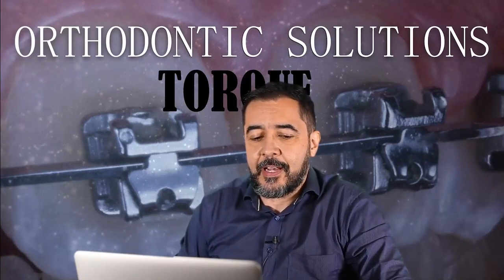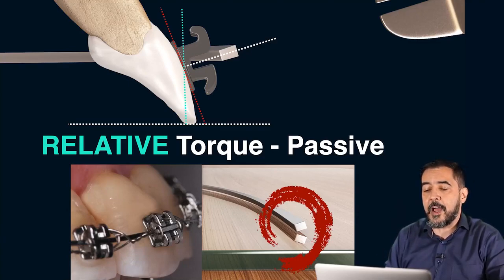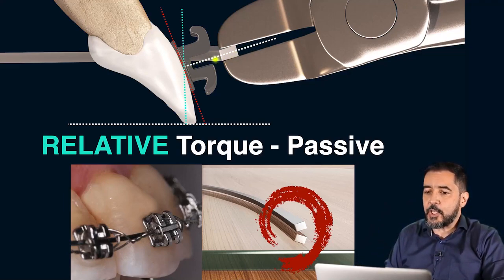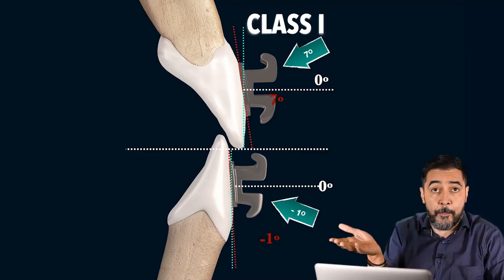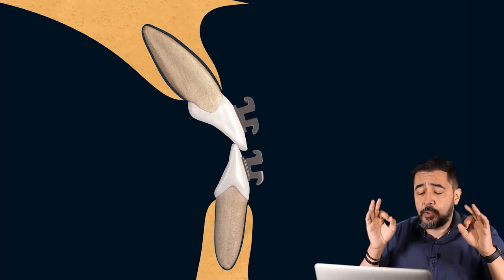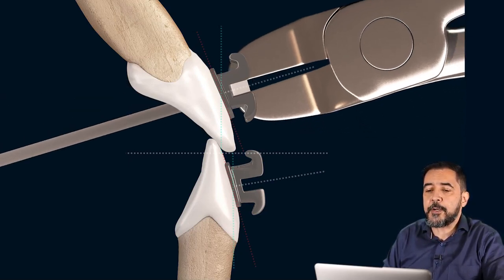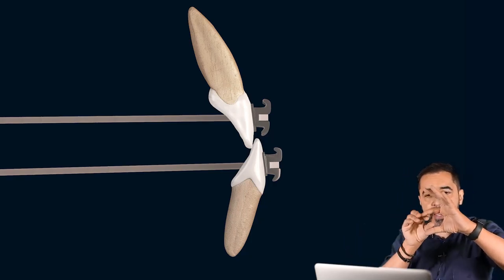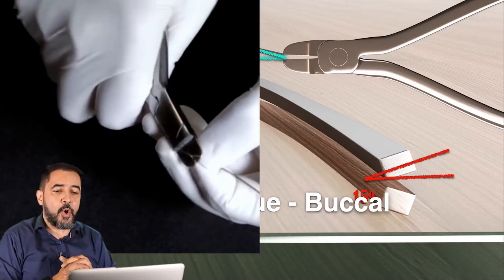Third Order Bends - Anterior Torques and Orthodontic Camouflage